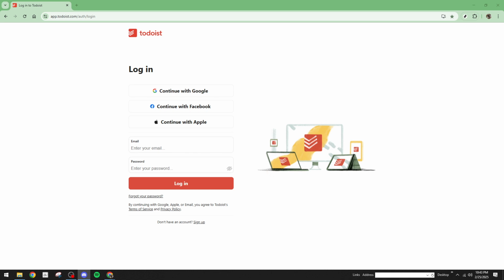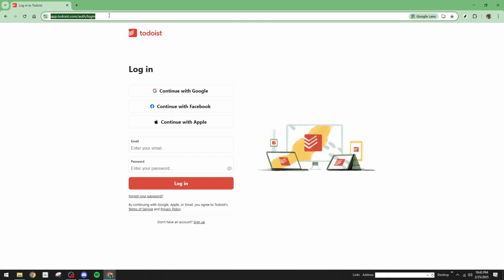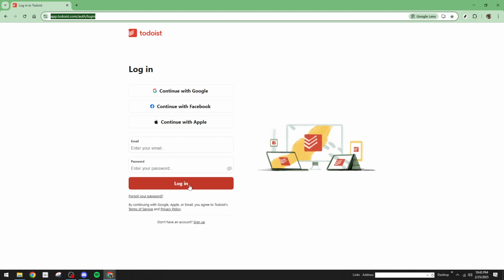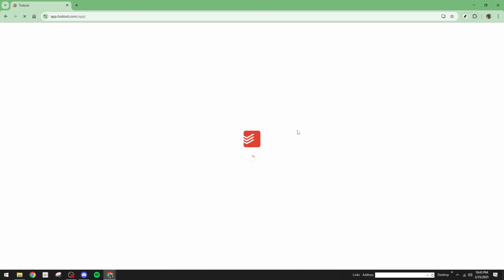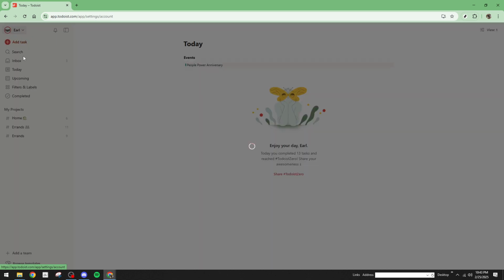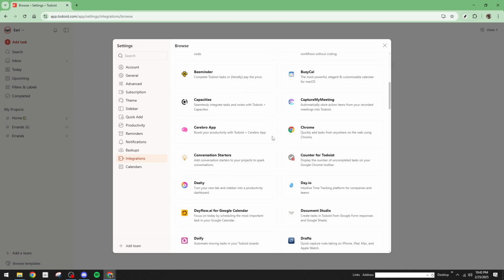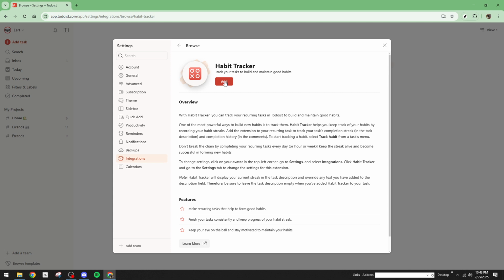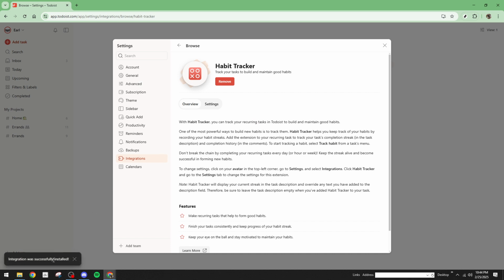How to Use Todoist Habit Tracker [2025 Full Guide]